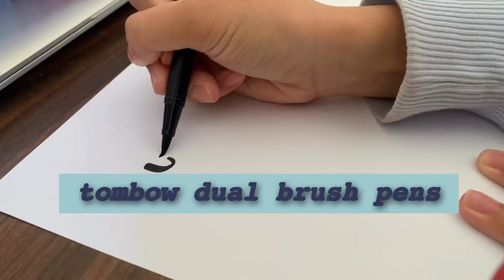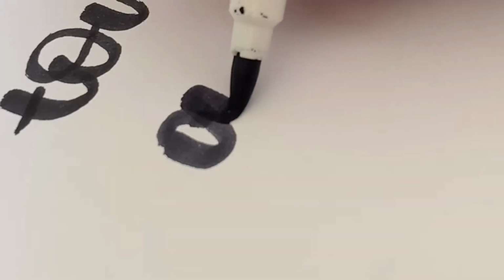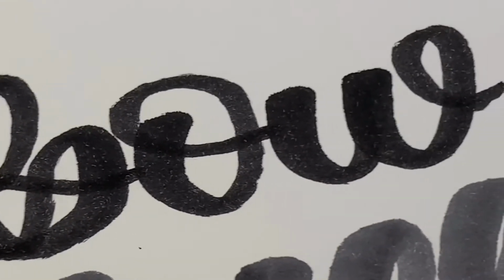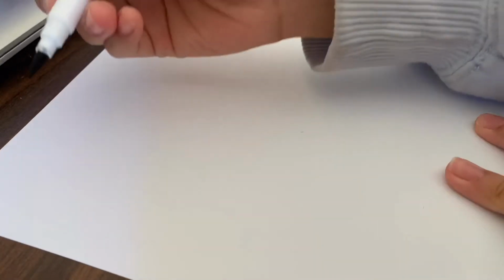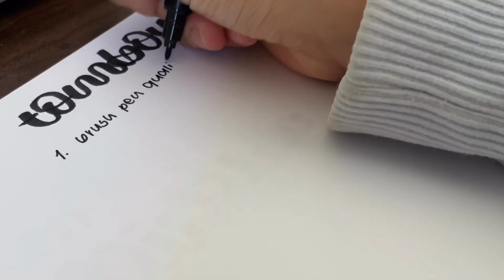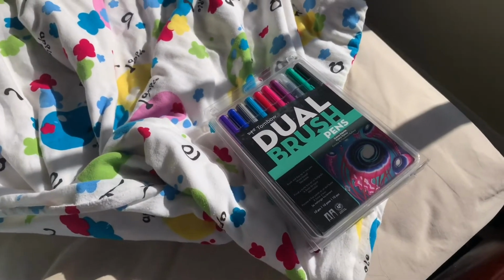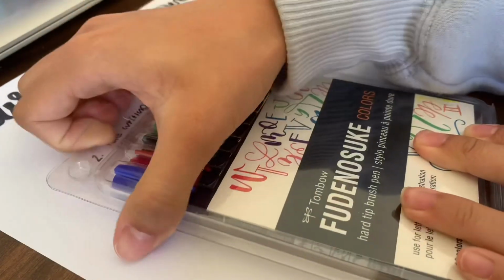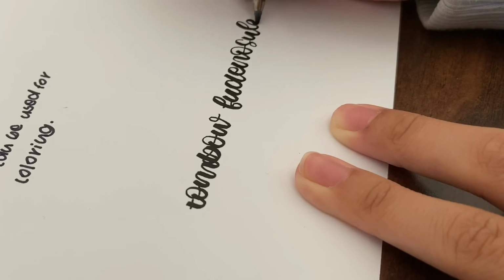off brand vs. tombow (dual brush pens)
doopiano - black swan (BTS)

𝙖𝙗𝙤𝙪𝙩 𝙢𝙚
𝘤𝘢𝘳𝘰𝘭𝘪𝘯𝘦
15 𝘺/𝘰
9𝘵𝘩 𝘨𝘳𝘢𝘥𝘦